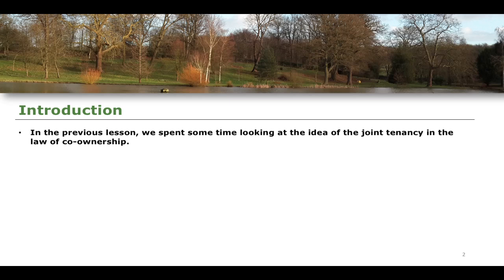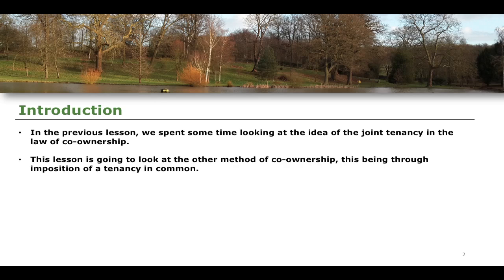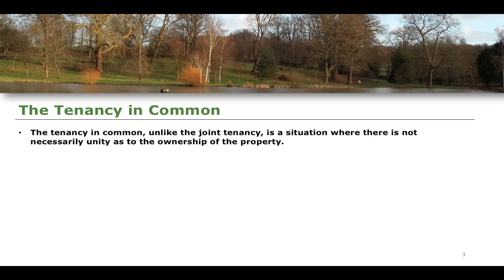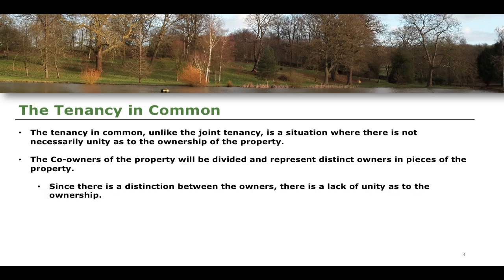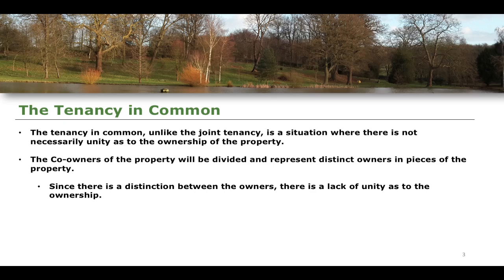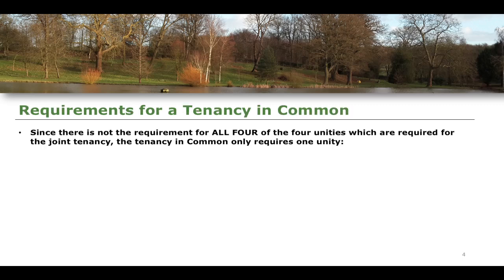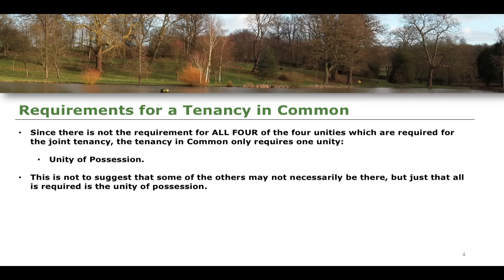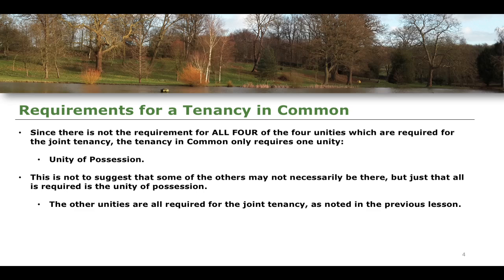Tenancies in Common | Land Law